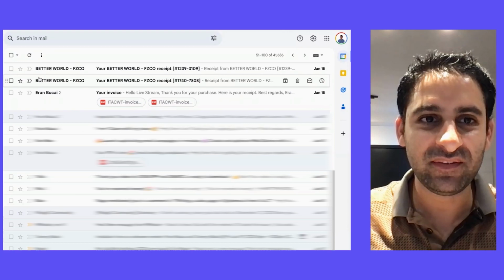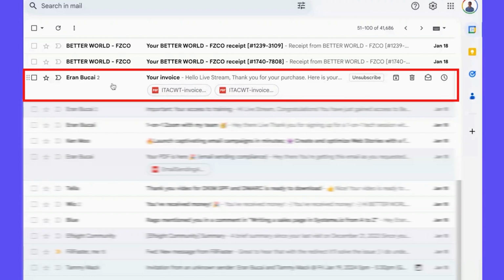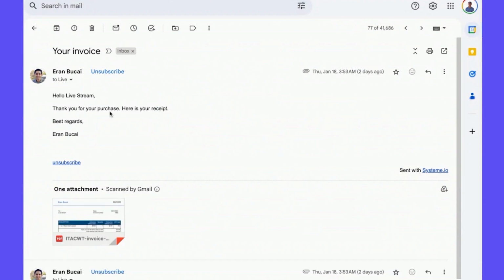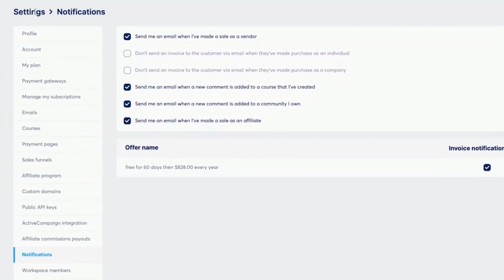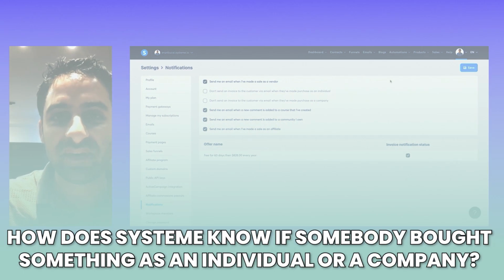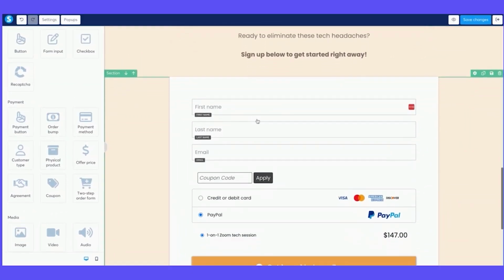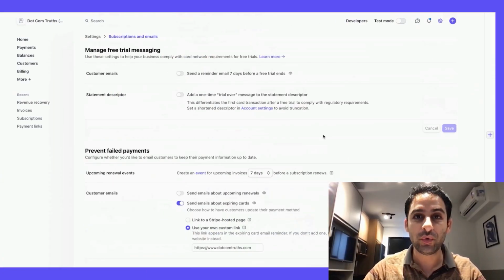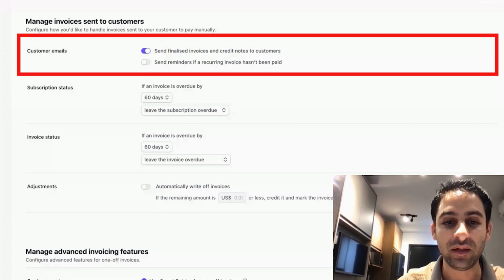How to send automatic receipts for new purchases Systeme.io tech tutorial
In this Systeme.io tutorial, I will demonstrate how to set up automatic receipts so your buyers can automatically receive email receipts when they purchase something from your website

I will also show you the different types of receipts you can generate, and how appears when set up properly

Need help with setting up your Stripe / Systeme.io payment and receipts? Check our Eran's Tech Support membership by following this

0:00 - Welcome

0:15 - What Stripe email receipt looks like on your customer's view

0:32 - What Systeme.io email receipt looks like

1:37 - How to set up automatic email receipts on Systeme.io

2:29 - How can Systeme.io identify if a buyer is an individual or company?

3:12 - How to customize Stripe email receipts

3:47 - How to get help in setting up Stripe

4:20 - What happens if you turn off Systeme.io receipts and only keep the Stripe receipts turned on?

4:52 - Final thoughts

5:19 - Closing